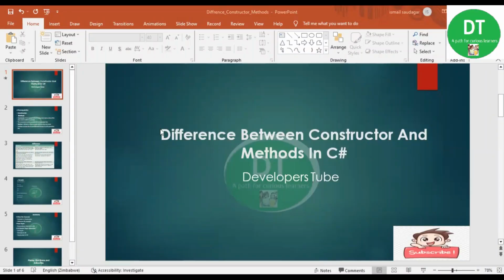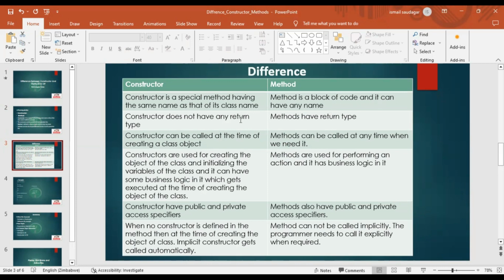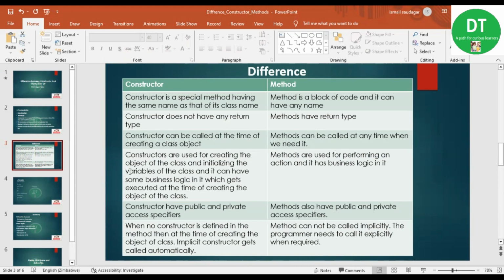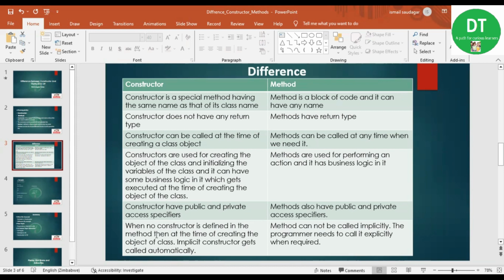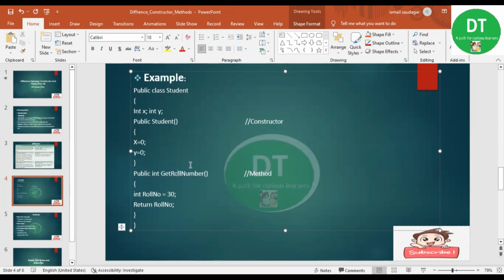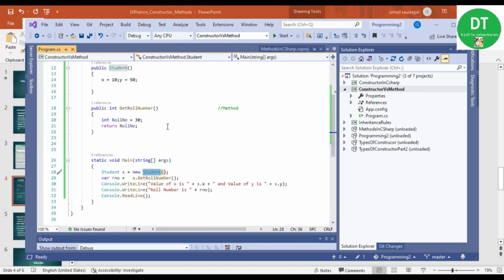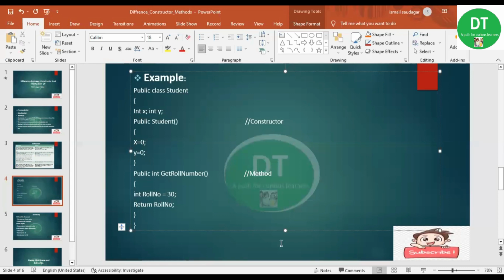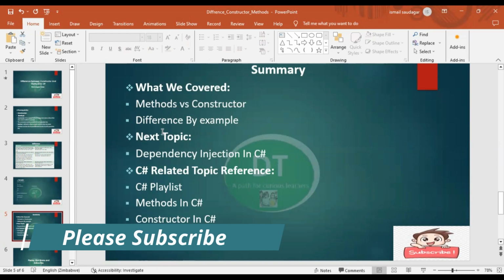Difference between constructor and method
In this video I have explained the difference between constructor and methods in c#.  I have also shown the difference by code example. This video is very much helpful for beginners as well as any experienced dot net developer.
C# For Beginners Course: This is a paid course on Teachable. If you are new to c# programming u can take the course and enhance your knowledge. It contains various c# topic from intro to basic level step by step. You can go to the link below and buy my course for just 2$(168) rupees.

methods vs constructors
c# tutorial
constructor in c#
difference between constructor and method in c#
constructor c#
c# tutorial
what is the difference between constructor and method
what is the difference between method and constructor